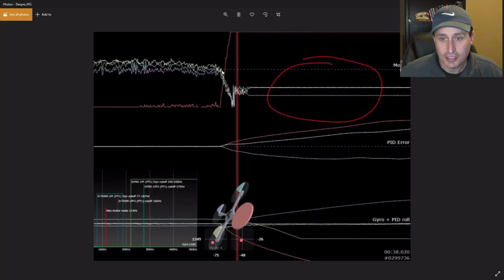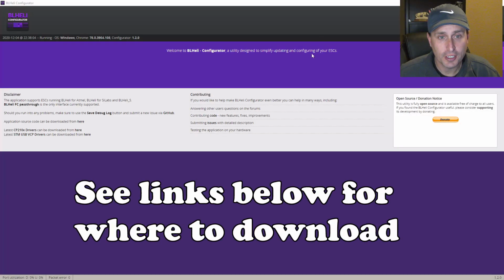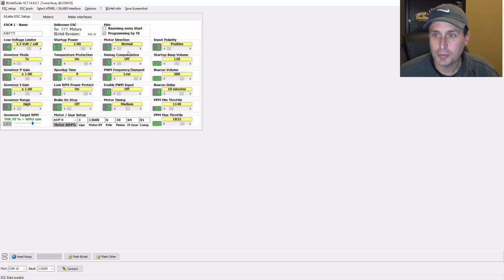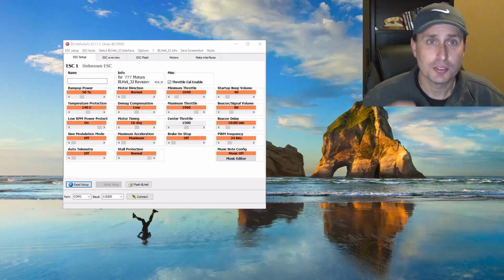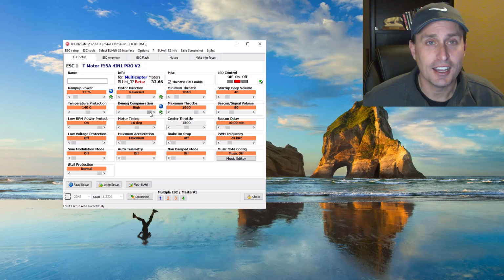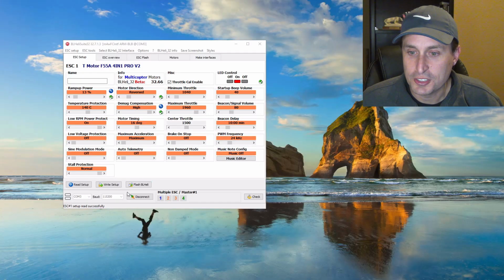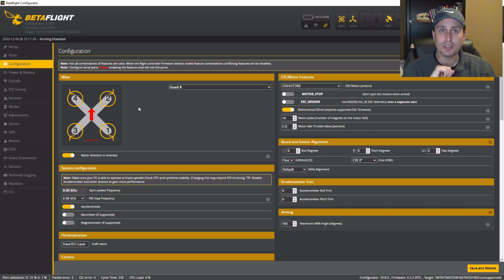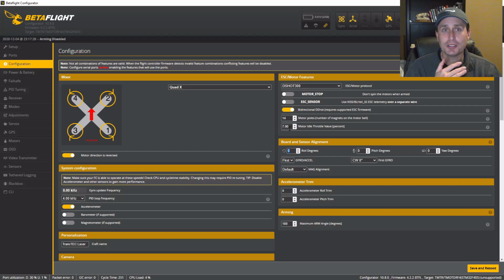How to FIX Desyncs in 5 Minutes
How to review ESC desync issues in 5-minutes.

If you want a deep dive on with Start Power / Rampup Power does, check out this GREAT VIDEO from SiieeFPV on the influence on a motor from a dead stop and also on throttle ramps

Have a product for review?:
Mark Spatz – UAV Tech
117 S. State Street
Box 504